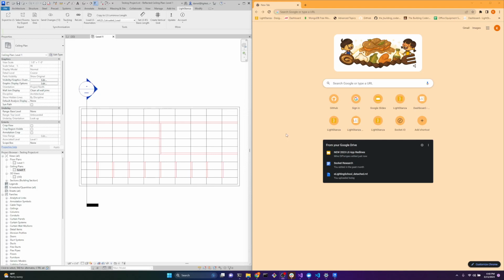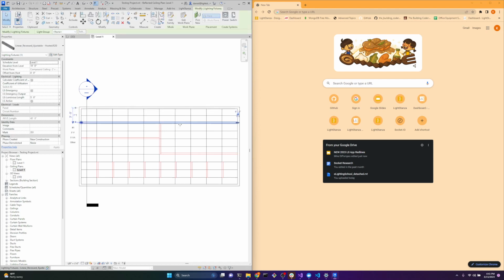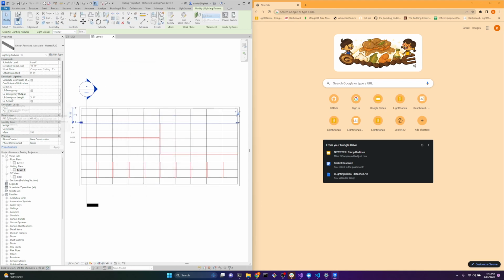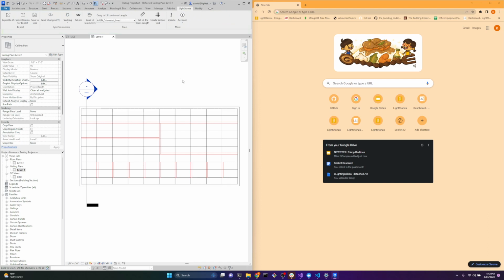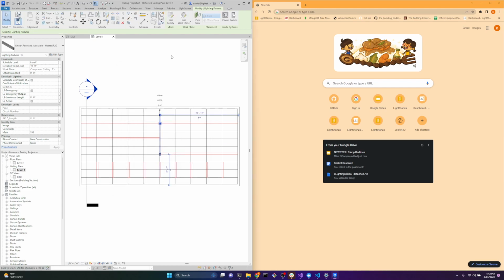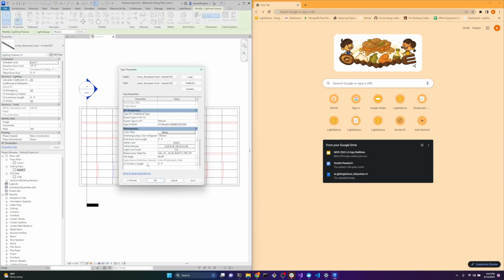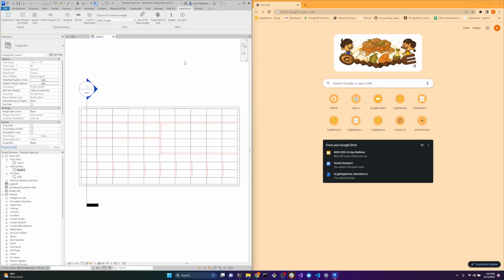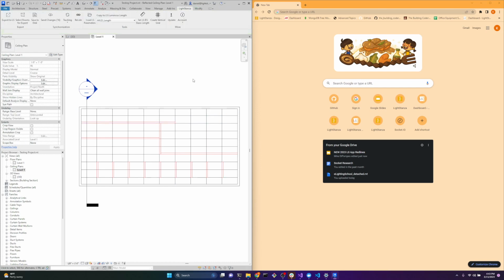Revit LightStanza Linear Proration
Please view in HD